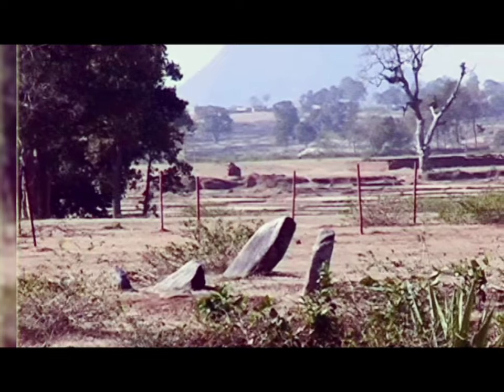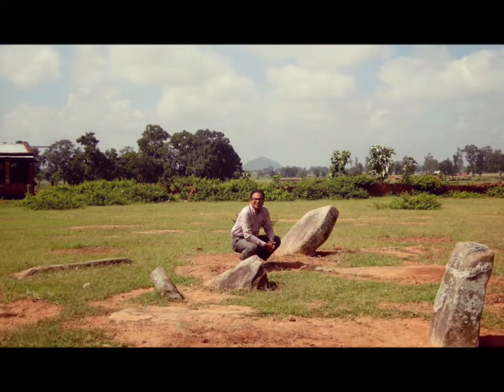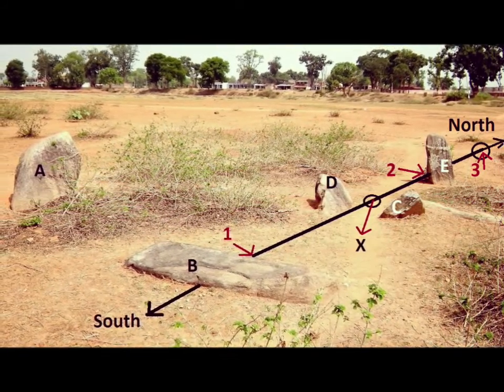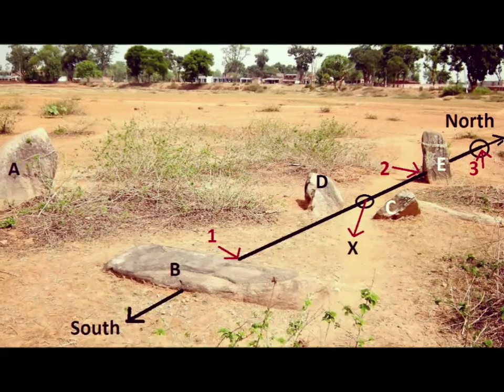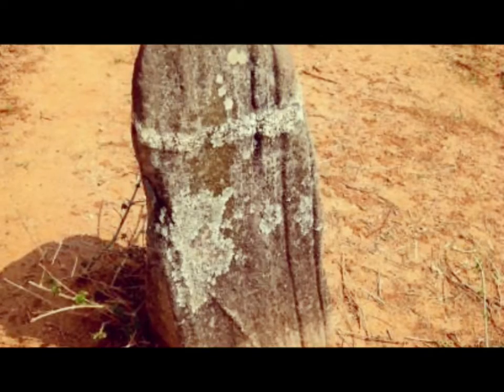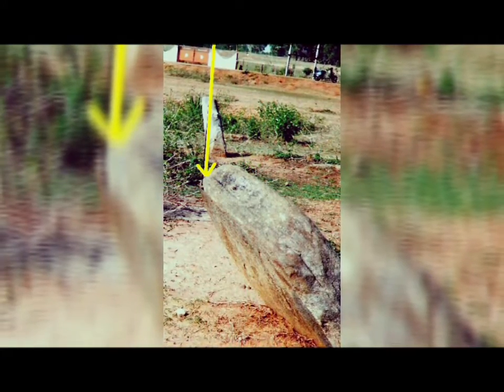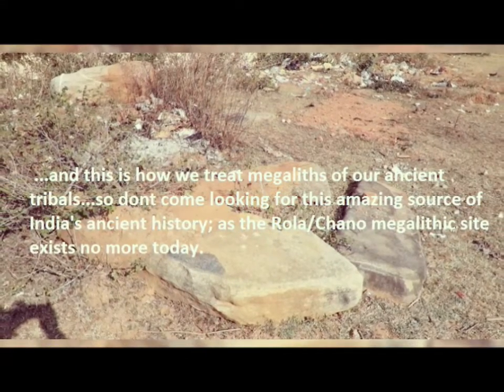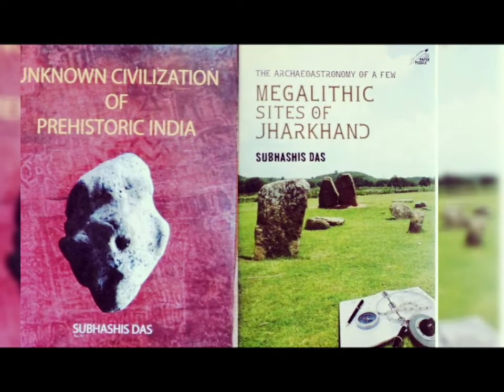SUBHASHIS DAS & CHANO/ROLA MEGALITHS | MEGALITHS OF INDIA I MEGALITHS OF JHARKHAND & HAZARIBAGH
This tiny yet significant megalithic site of Rola/Chano was discovered by me over two decades ago. The site is indeed a burial of the erstwhile tribes. Apart from it the site has revealed staggering astronomy and geometry. The stones inside the site is aligned towards the sunrises and sets of the Summer and Winter Solstices. Potsherds as Black, Polished Red and BRWhave been collected in situ as well many artifacts of iron and bronze has been collected from the site. Sadly the site has completely be destroyed today.